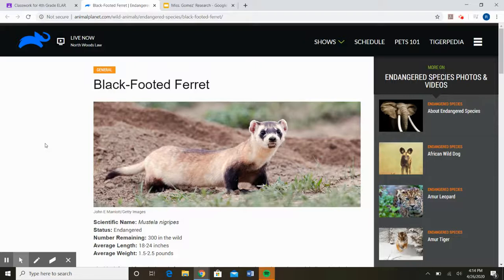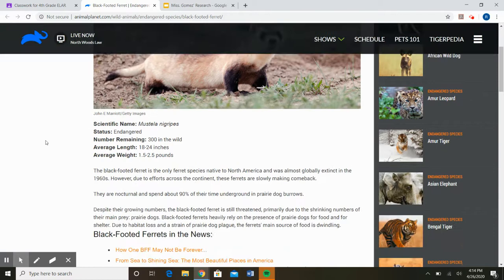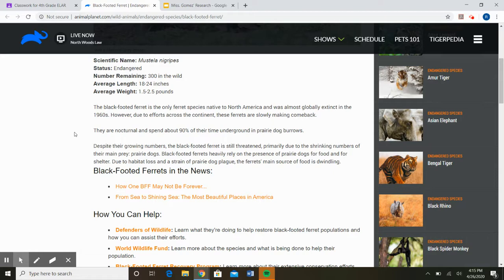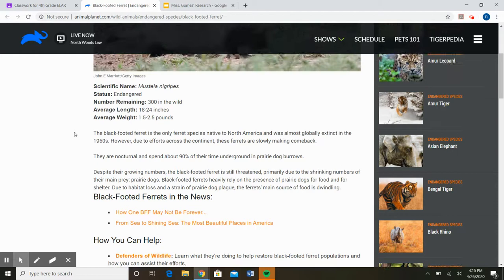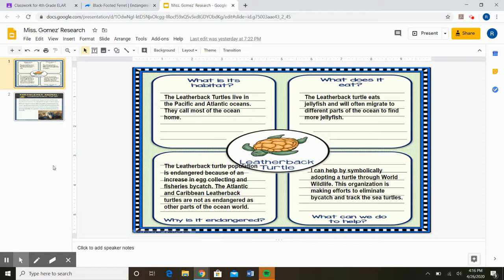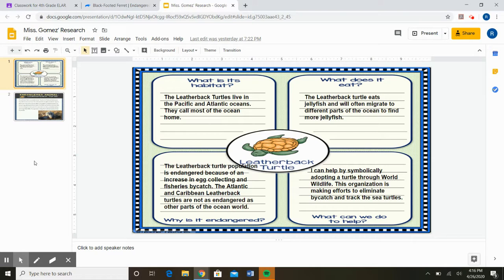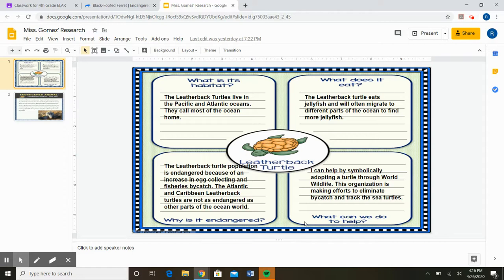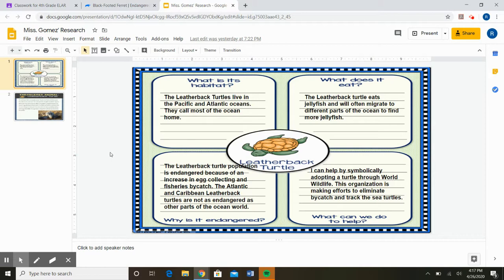4th Grade Research Black-Footed Ferret